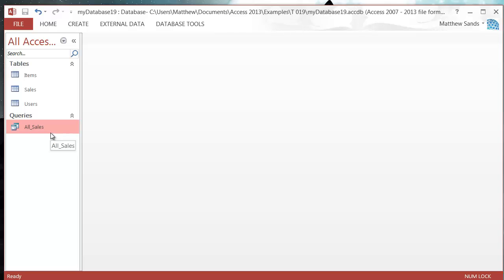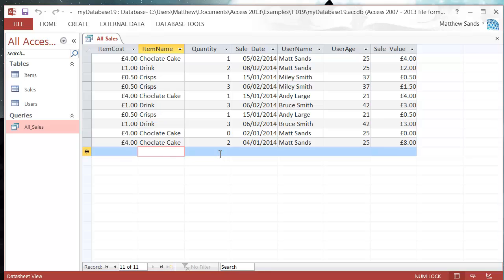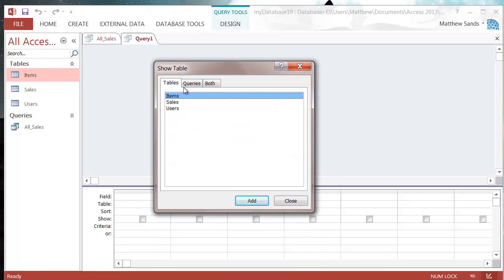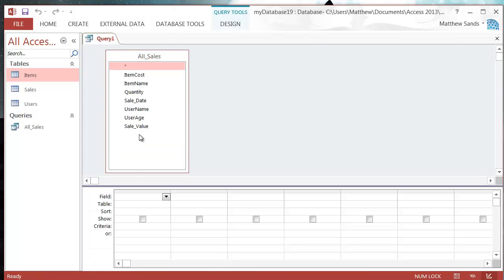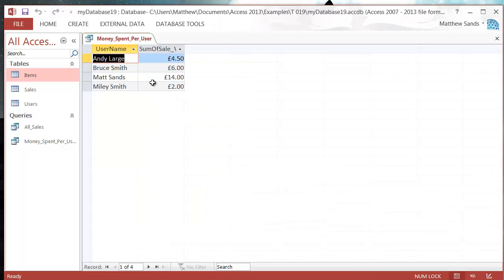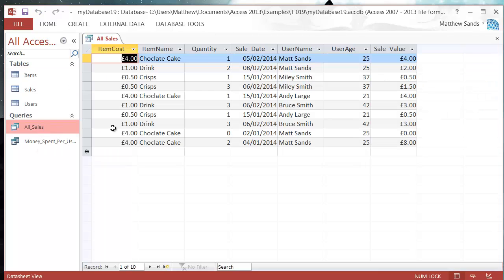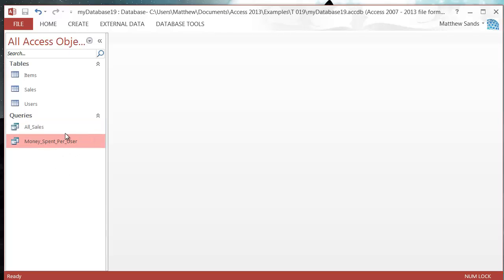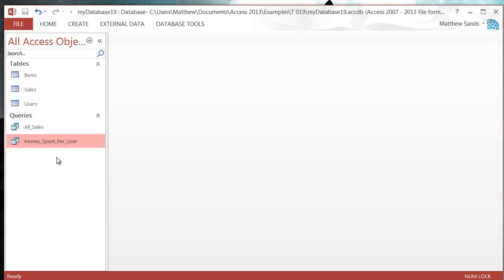Access 2013 - Tutorial 19 - Queries - Referencing Another Query